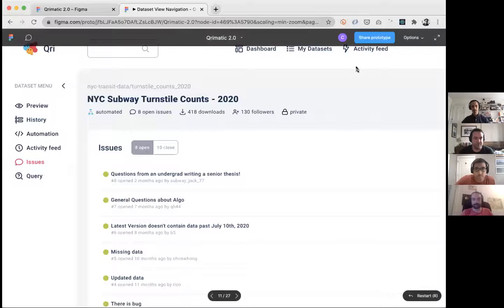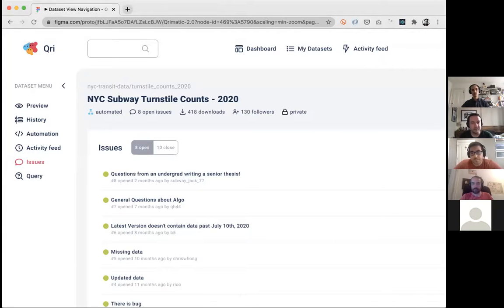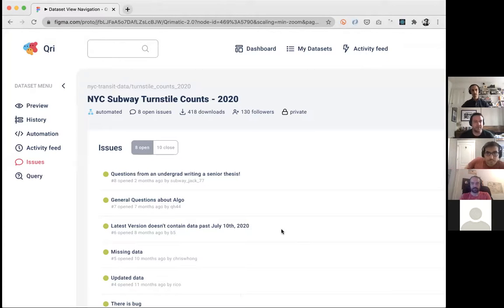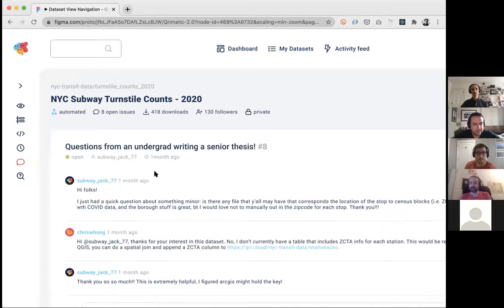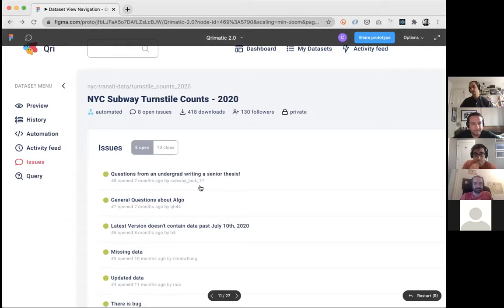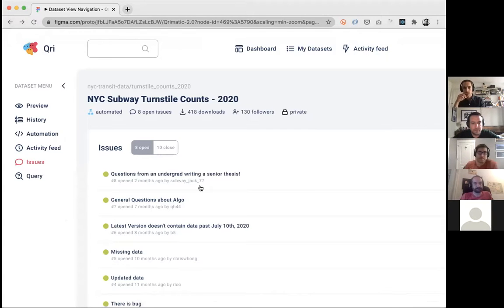Using Qri - 4/19/21: Closing the data feedback loop w/ 'Issues,' a central page to discuss data work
The team talks through the latest thinking on what an issues page/queue ought to look like & how it should function.